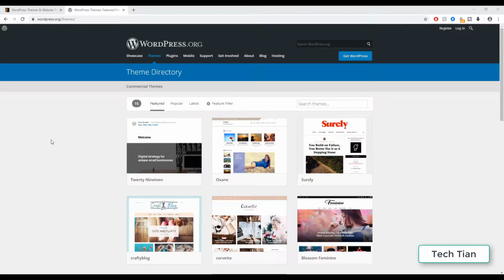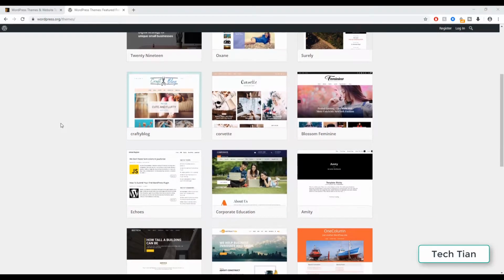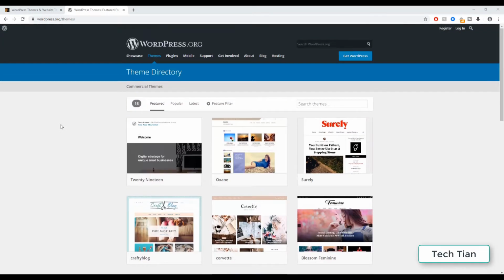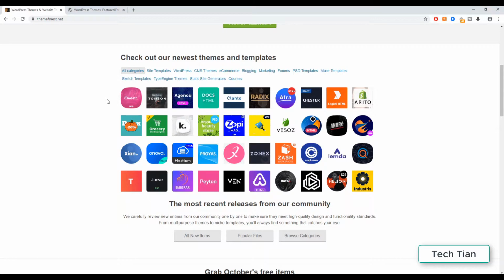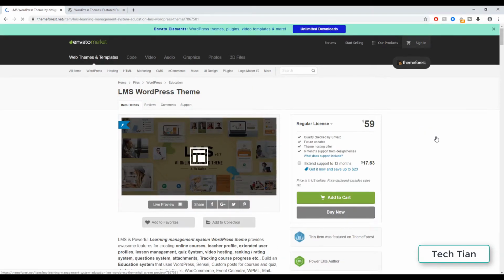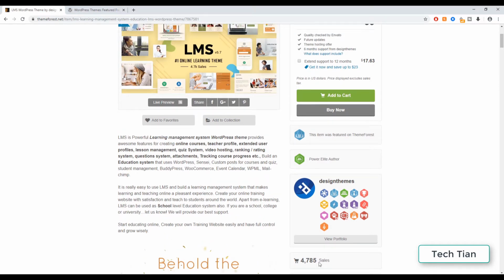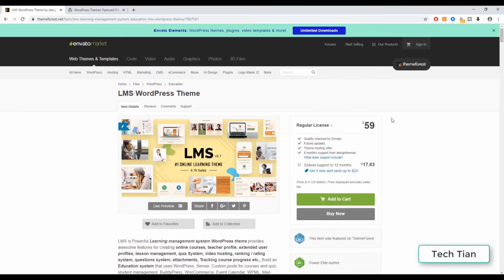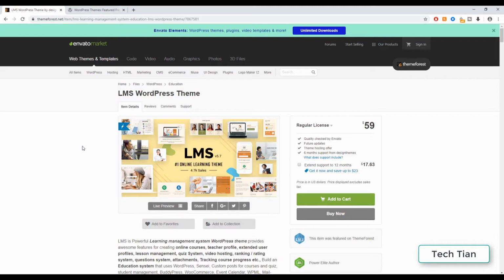Wordpress Theme Development | Tech Tian